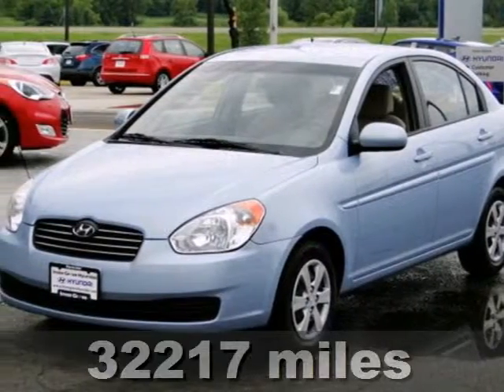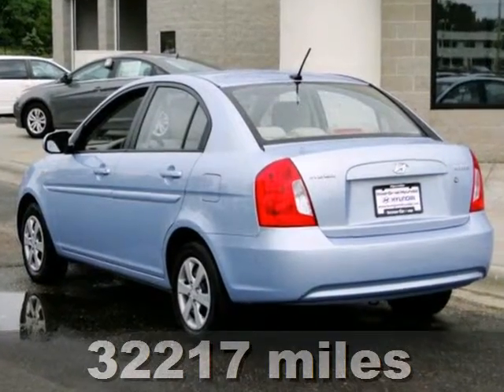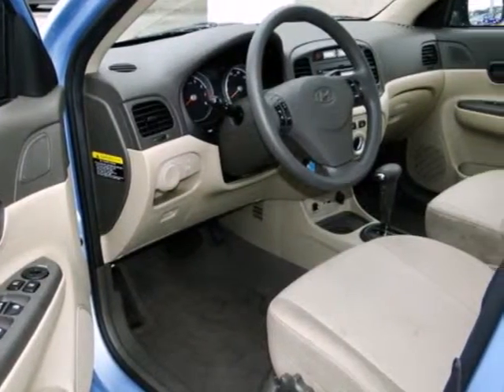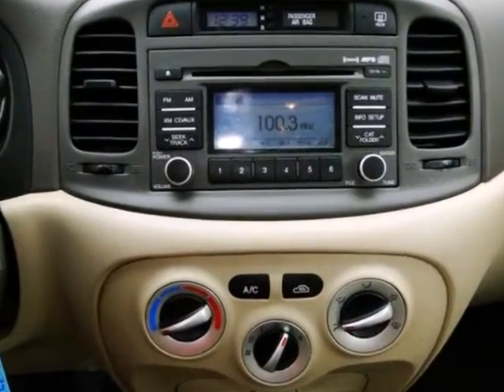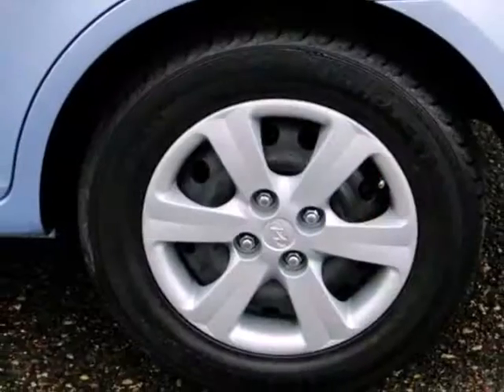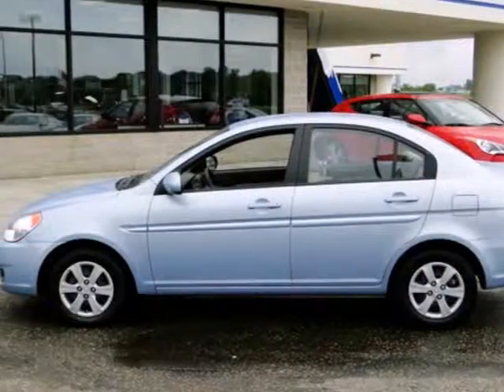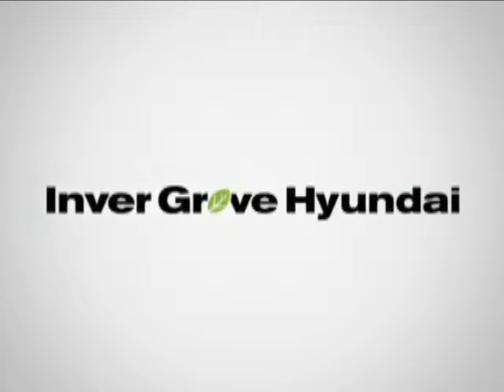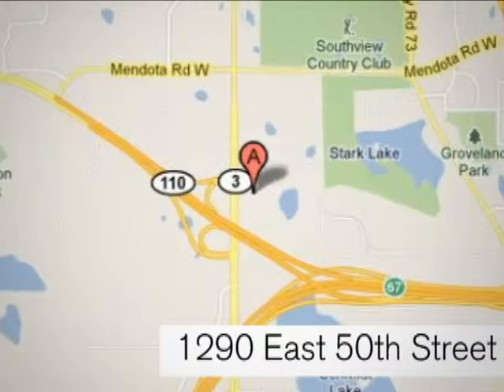2011 Hyundai Accent P6363 in Minneapolis MN St Paul, MN - SOLD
SOLD SOLD - Ifyou are looking for real value on a great used car, Inver Grove Hyundai invites you to come in and test drive this 2011 Hyundai Accent, stock# P6363. We are conveniently located near Minneapolis MN St Paul, MN and known for our great selection, reliability and quality. Come take a look at this 2011 Hyundai Accent today. Inver Grove Hyundai 1290 E 50th Street Minneapolis MN St Paul MN, 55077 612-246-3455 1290 E 50th Street Inver Grove Heights, MN 55077 We know your time is valuable. We are sure you will find our YouTube Channel a fast and convenient way to research and find a vehicle that&#39;s right for you.